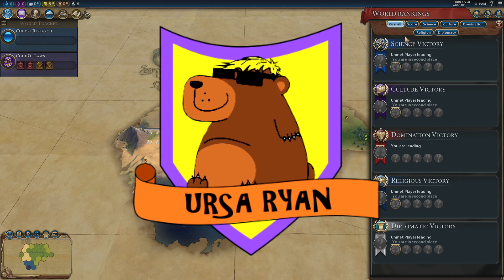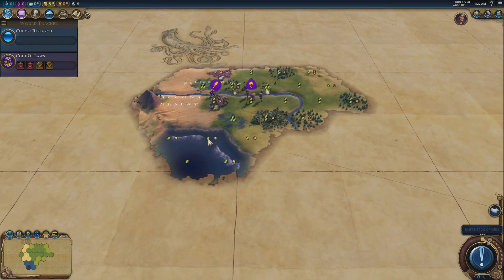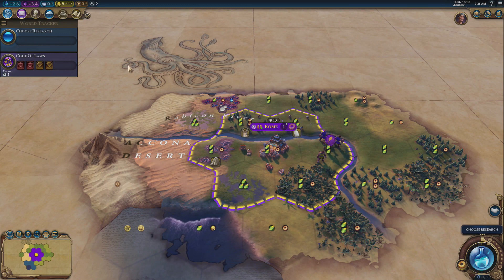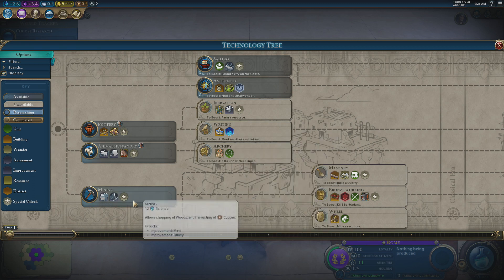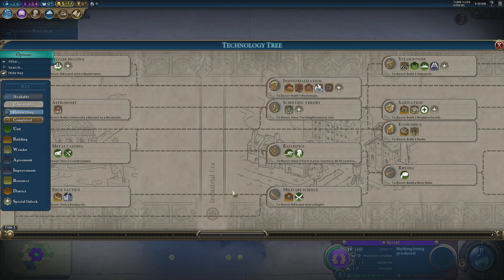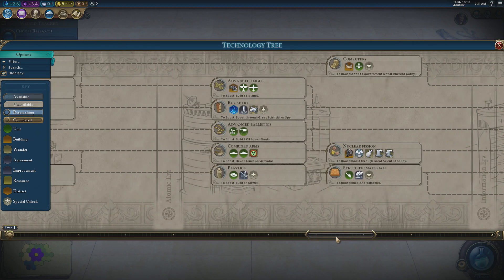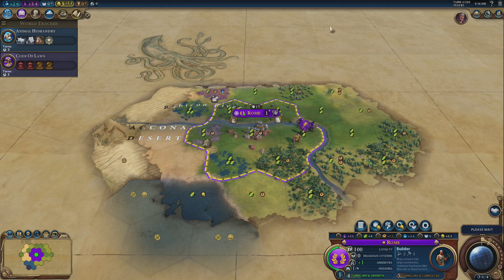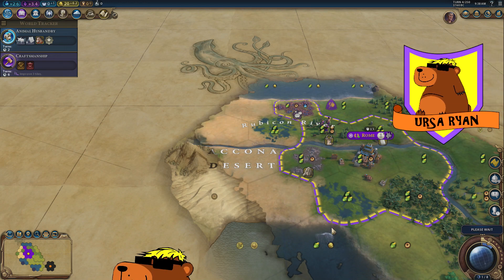The Ultimate Guide to Domination Victory (maybe) #1 of 13 - (Civ 6 Gathering Storm)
Next up in my series of guides for Civ 6, I'll be using Rome (a lovely neutral Civ) to show off my guide for how to win a Domination victory. We'll be going through everything from turn 1 tactics, city state usage, district placement and later game tactics (war, governors, upgrades and more). I'm hoping it will be useful, but do let me know if you have any questions or have other ideas for guides you want to see! UR x